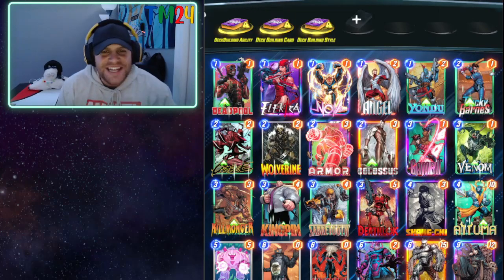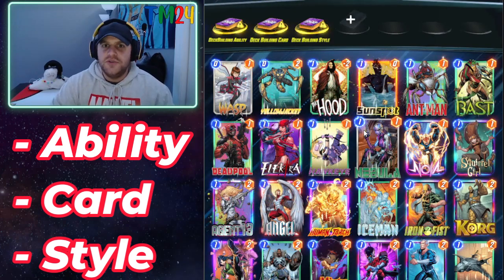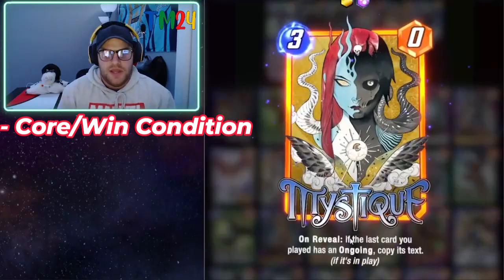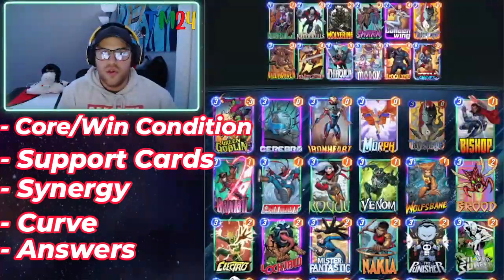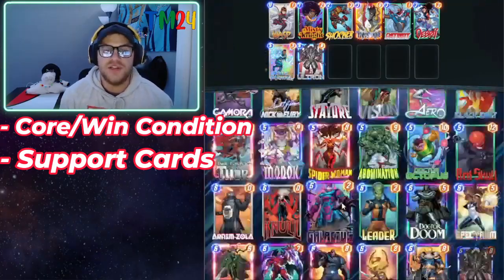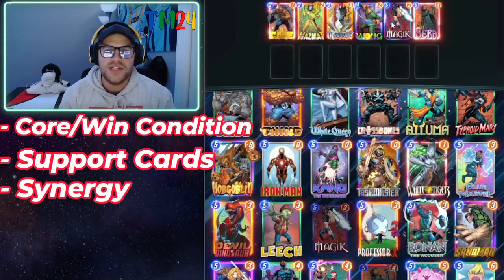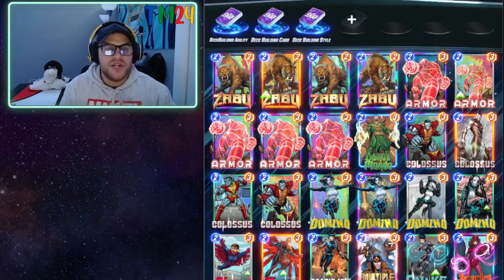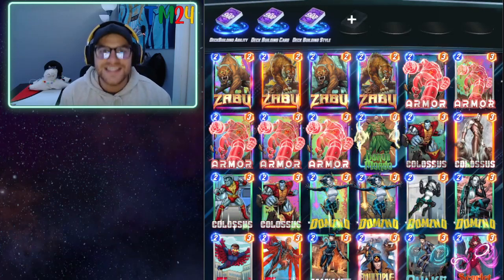How to Build Decks in Marvel SNAP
In this video we break down our strategy when we are building our Marvel SNAP Decks! There are typically three different starting points but several keys factors you want to make sure you consider when building your decks! Win conditions, curve, and answers are all discussed, if you feel like I left anything out please feel free to put it in the comments!